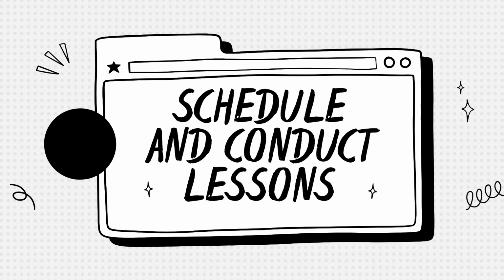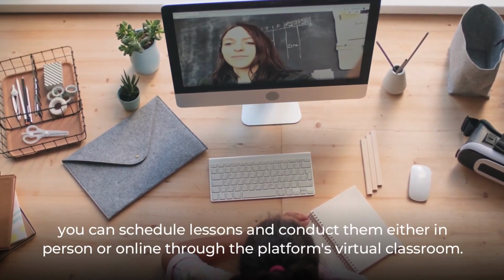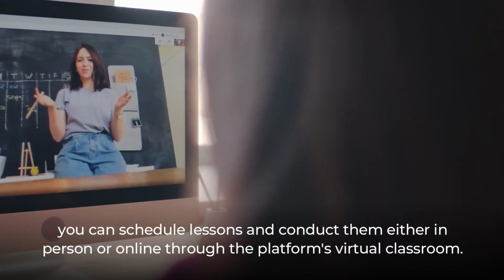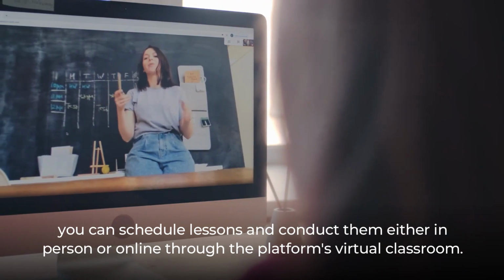HOW TO EARN MONEY ON WYZANT | GUIDE STEPS